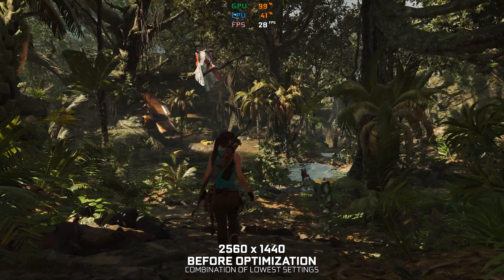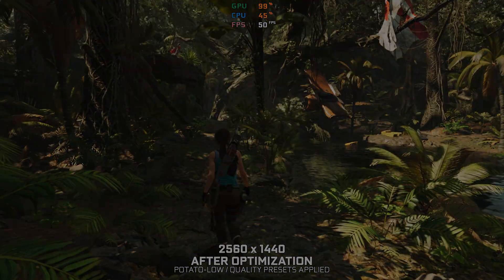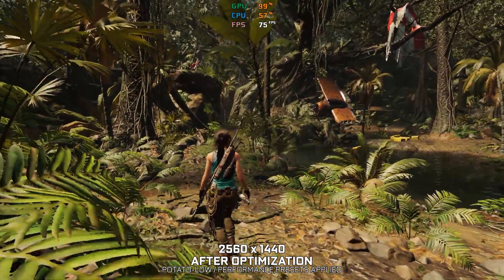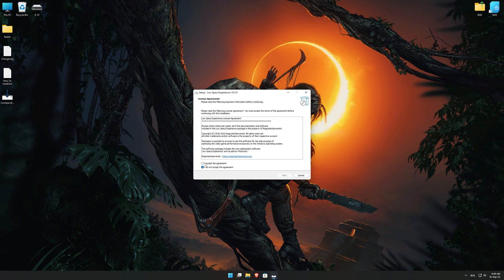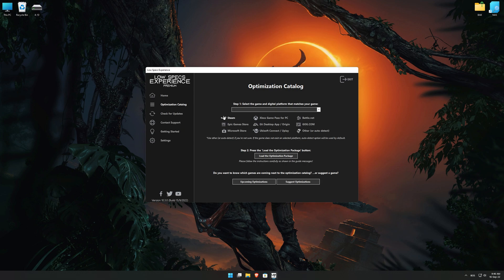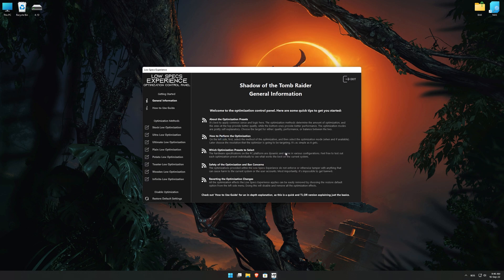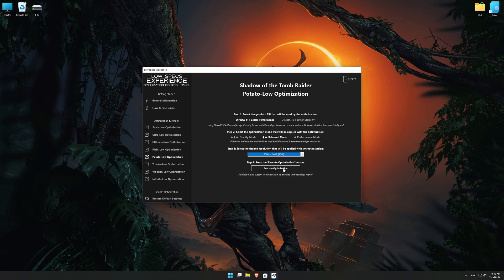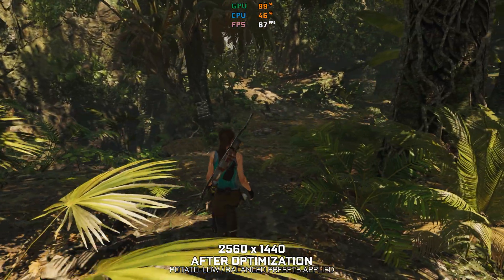Shadow of the Tomb Raider | How to Get Maximum FPS Boost and Fix Lag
This Maximum FPS Boost guide for Shadow of the Tomb Raider shows you how to increase and maximize frame rates, fix lag, reduce stutters, and improve overall performance using the Maximum Performance presets in Low Specs Experience.

⏱️ Timestamps

00:00 Before vs After Optimization
00:48 Optimization Guide
02:20 Additional Gameplay Footage